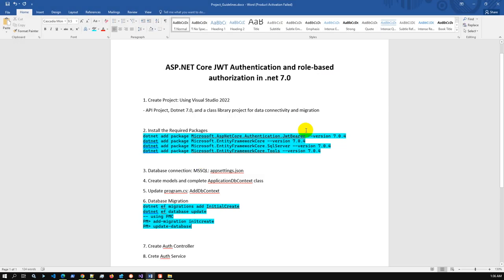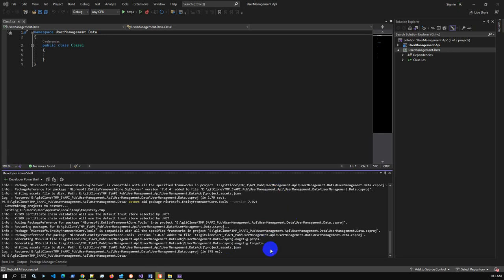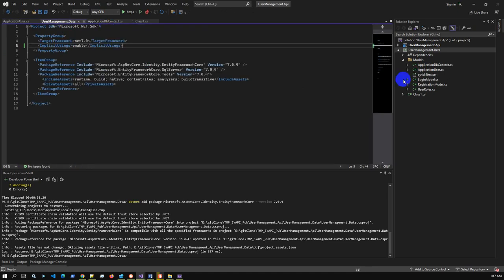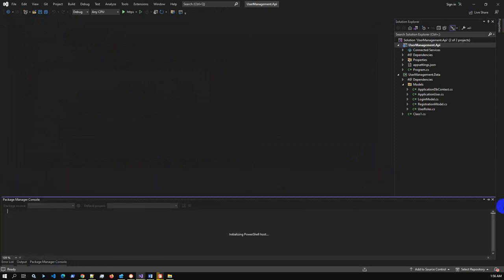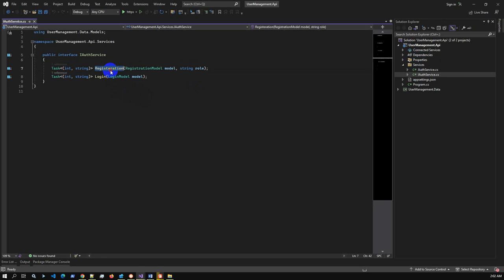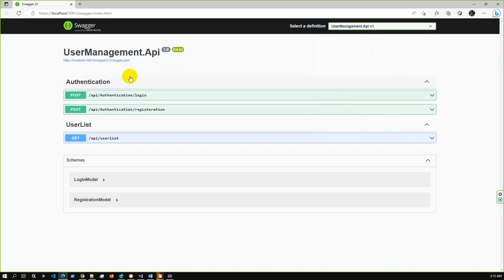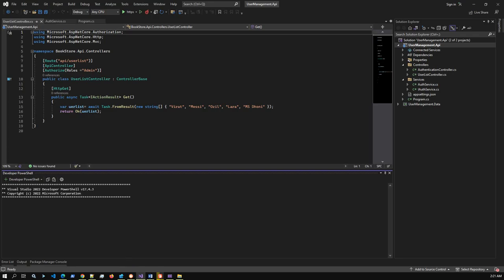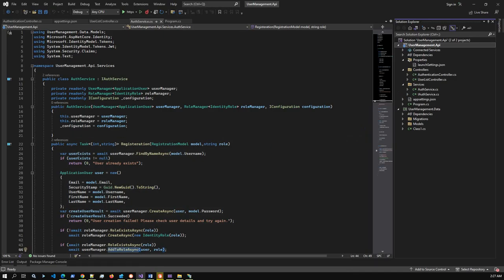.NET 7 Web API 🔒 JWT Authentication and role-based Authorization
A step-by-step guide to user authentication using ASP.NET Core 7, Identity, MSSQL
Create a minimal API project in Visual Studio 2022.

🚀 Table of Contents:
✅ 1. Create Project: Using Visual Studio 2022
- API Project, Dotnet 7.0, and a class library project for data connectivity and migration

✅ 2. Install the Required Packages
dotnet add package Microsoft.AspNetCore.Authentication.JwtBearer --version 7.0.4
dotnet add package Microsoft.AspNetCore.Identity.EntityFrameworkCore --version 7.0.4
dotnet add package Microsoft.EntityFrameworkCore.SqlServer --version 7.0.4
dotnet add package Microsoft.EntityFrameworkCore.Tools --version 7.0.4

✅ 3. Database connection: MSSQL: appsettings.json
✅ 4. Create models and complete ApplicationDbContext class
✅ 5. Update program.cs: AddDbContext
✅ 6. Database Migration
-- using PMC
PM: add-migration initcreate
PM:  update-database

✅ 7. Create Auth Controller
✅ 8. Crete Auth Service

✅ 9. Test API using postman
✅ 10. Deploy to IIS
✅ 11. Test API from IIS hosting